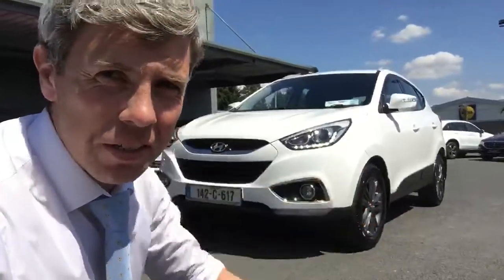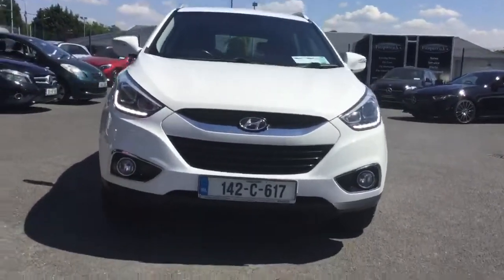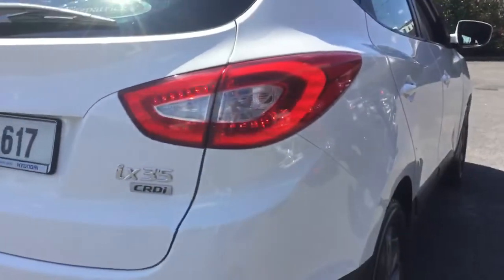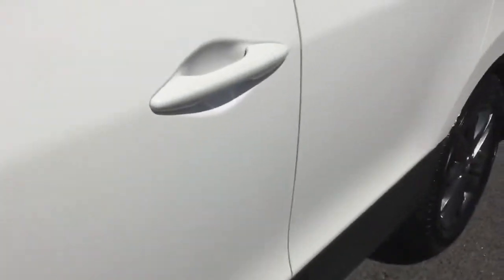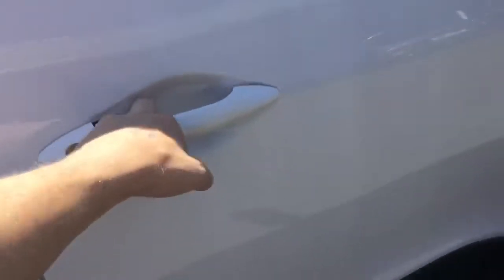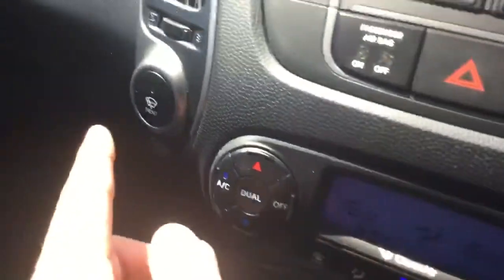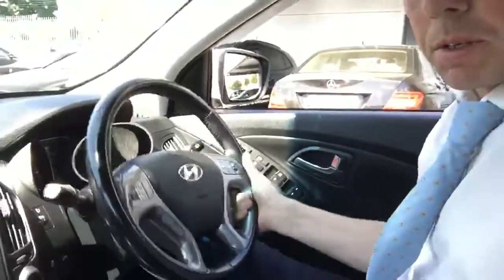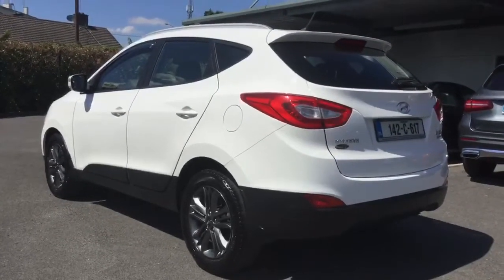2014 iX35 EXECUTIVE for sale -- Brian Doolan at Fitzpatrick's Garage Kildare